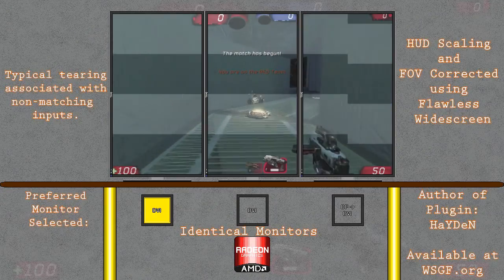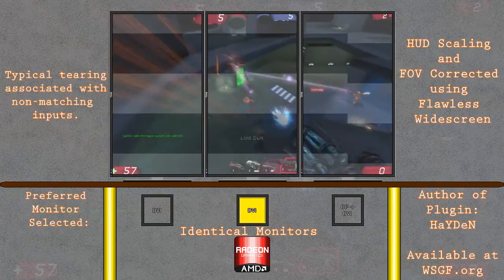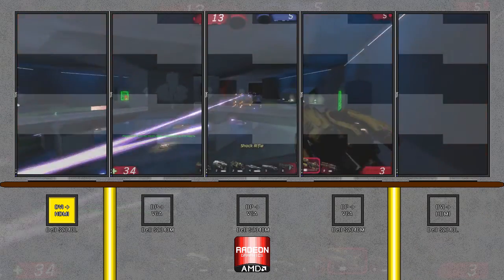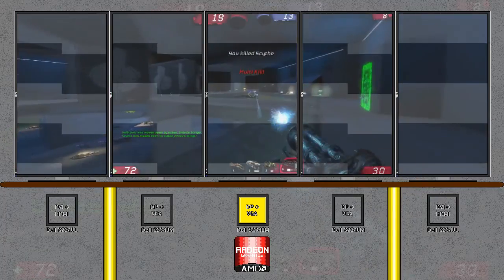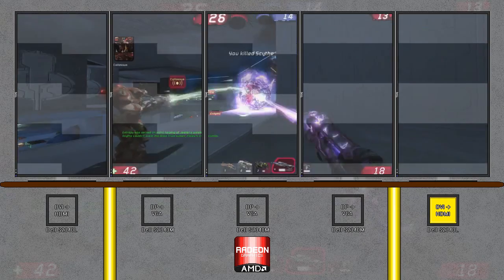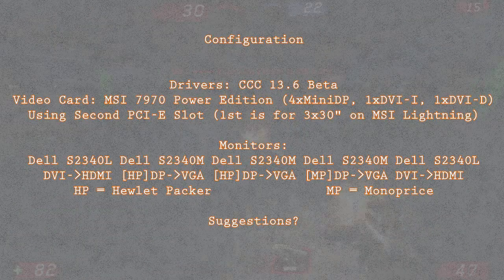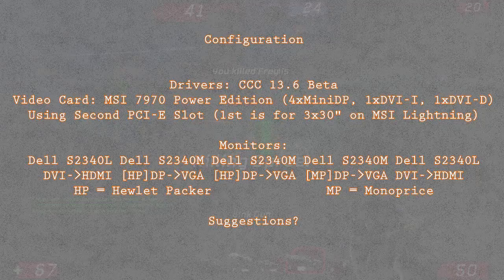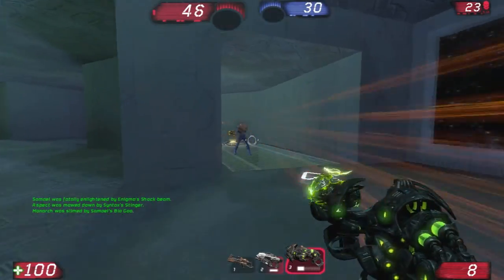Preffered Monitor VS Tearing Comparison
This shows what settings do what to prevent tearing in eyefinity. There's a bug that contradicts everything that was known about the issue.

Gameplay from Unreal Tournament 3: Black Edition